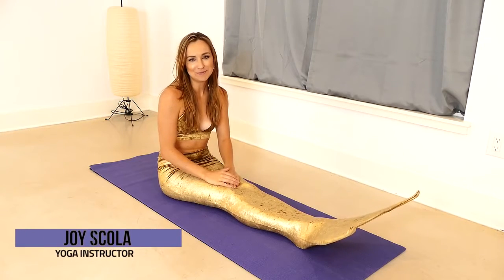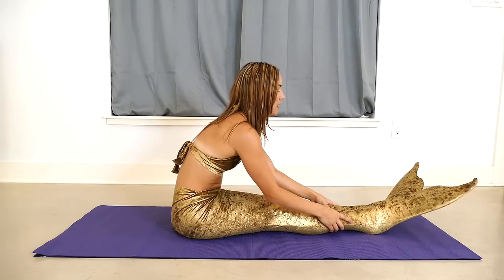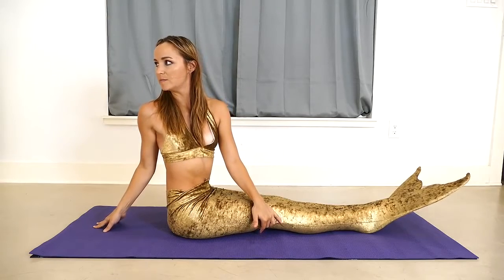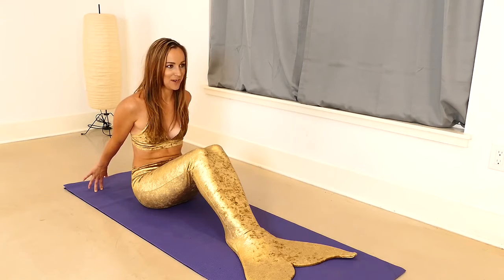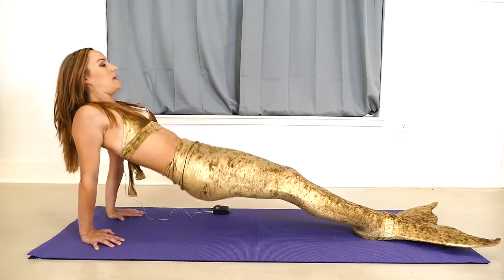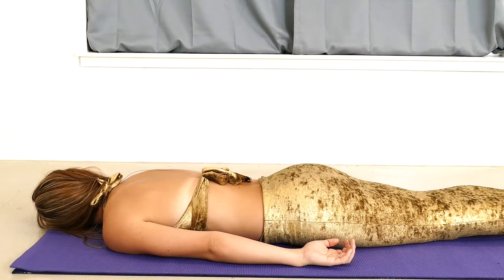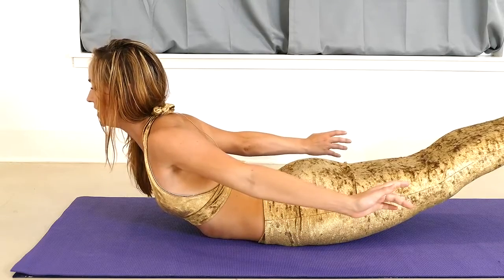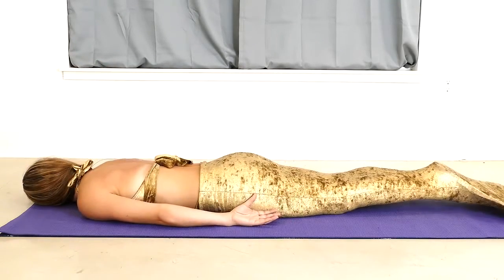Beginners Yoga for Mermaids - Mermaid Tail How to 2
Join Joy Scola and The2Tails for a little Mermaid Yoga! This is a great flow if you're looking to use a mono fin or mermaid tail in the pool! But with or without a tail you will feel the burn!

Get a mermaid tail at the2tails.com